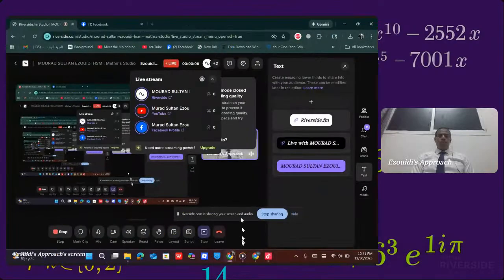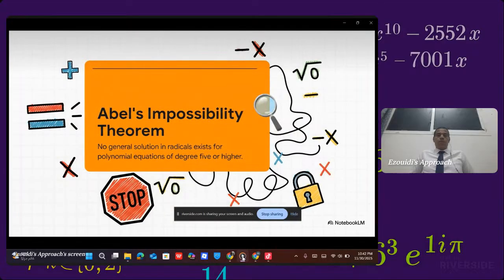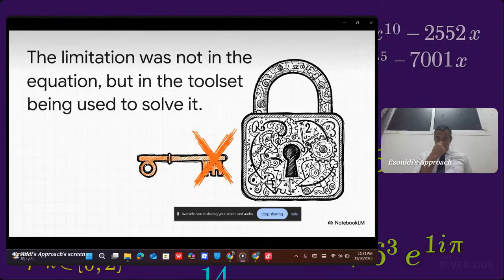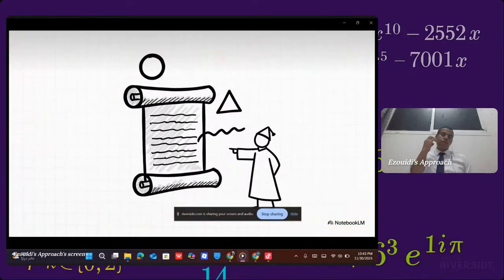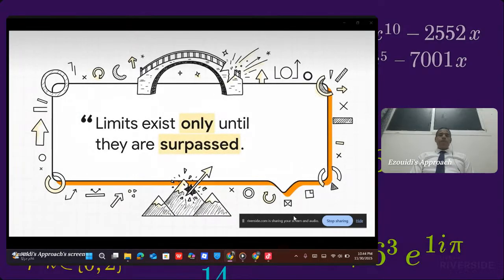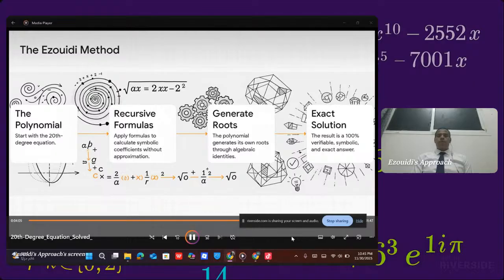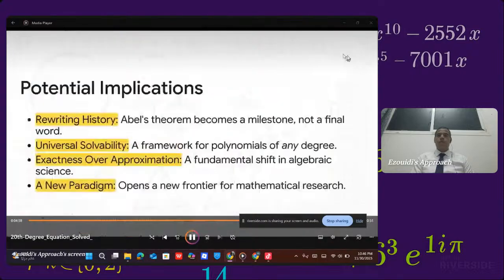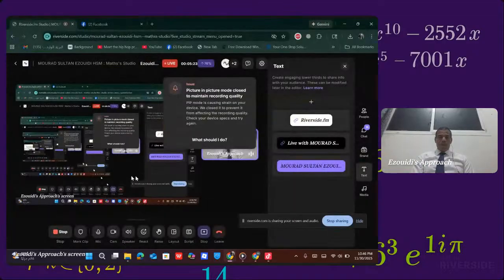Welcome to our live show!